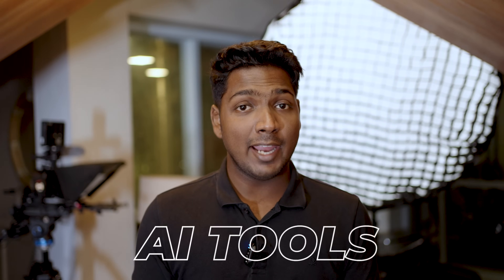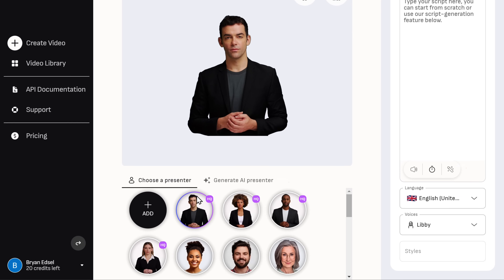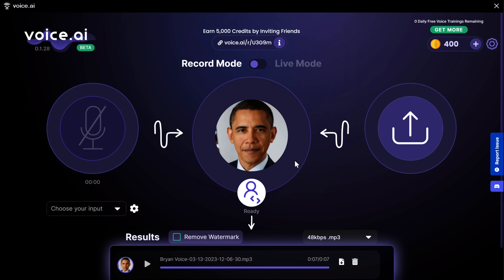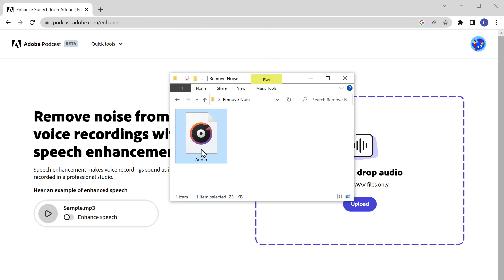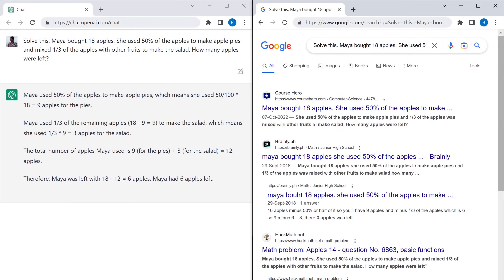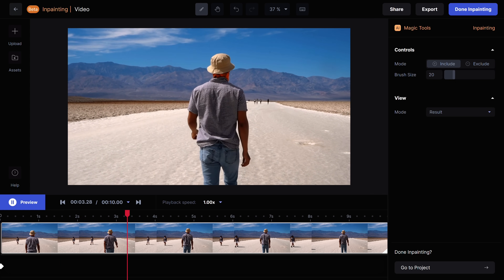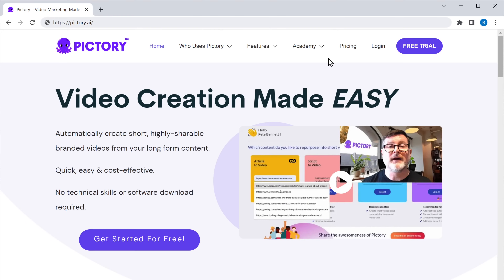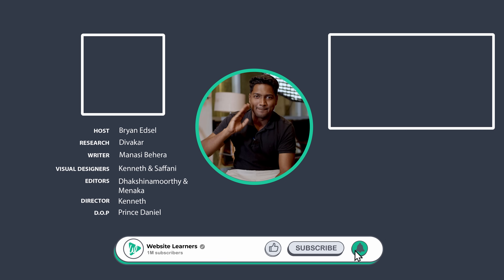Top 10 Mind Blowing Artificial Intelligence Tools You Need to See Now!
00:00 Intro

00:21 Descript - Convert text to audio

01:05 D-ID - Generate AI presenter for any video

02:02 Voice.ai - Change your voice using AI tool

03:05 Video BG Remover - Change video Background

03:46 Adobe Podcast - Remove All the noise in Audio

04:30 ChatGPT - Get a response to all your Query

05:44 Cleanup.pictures - Remove unwanted object from photos

06:19 Runway - Remove unwanted object from videos

07:06 MidJourney - Convert your text into AI art

08:07 Pictory.ai - Convert your text into high quality videos

First up, Let’s Convert Text to Audio with descript, a tool that allows you to turn any written text into an audio file.

Next, there's D-ID, a tool that generates AI presenters for any video, making it easier than ever to create professional looking content.

For those looking to spice up their voice, there's Voice.ai, an AI-powered tool that can change your voice with just a few clicks.
And if you're tired of boring video backgrounds, Video BG Remover is the perfect tool for you, allowing you to replace any background with a new one.

For podcasters, there's Adobe Podcast, a tool that removes all noise from audio, resulting in crisp and clear sound.

Meanwhile, ChatGPT is an AI-powered chatbot that can answer any of your questions, making it the perfect tool for those looking for quick answers.

And If you're looking to remove unwanted objects from your photos or videos, Cleanup.pictures and Runway are the tools for you.

Finally, for those looking to turn their text into AI art or high-quality videos, MidJourney and Pictory.ai are the perfect tools to bring your ideas to life.

Check out this video to see them in action!!

🎁 𝗧𝗼𝗼𝗹𝘀 & 𝗗𝗶𝘀𝗰𝗼𝘂𝗻𝘁𝘀